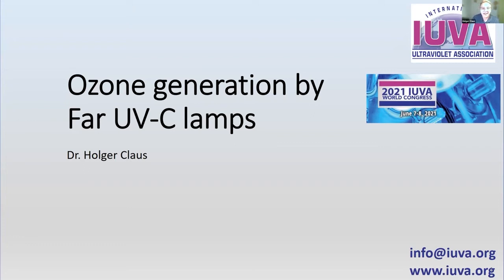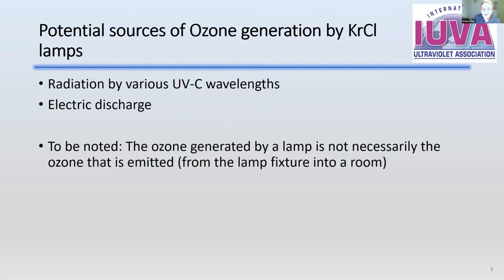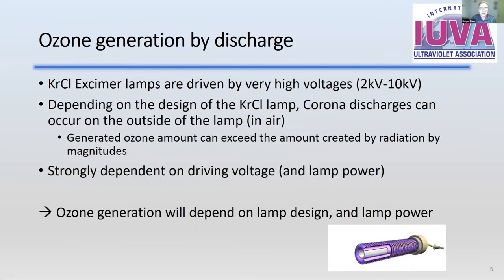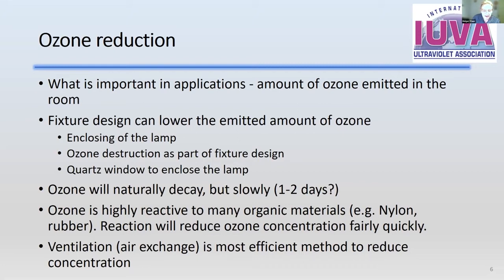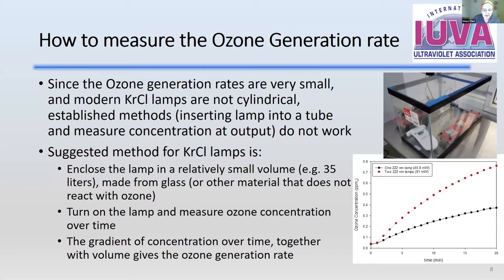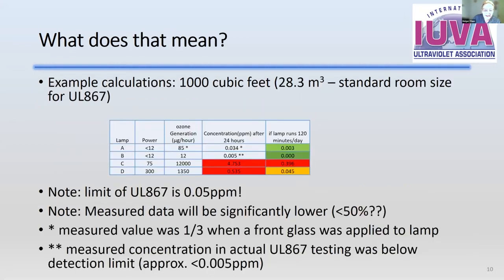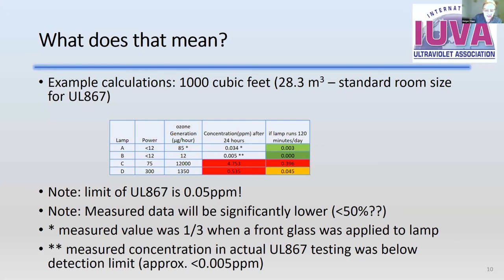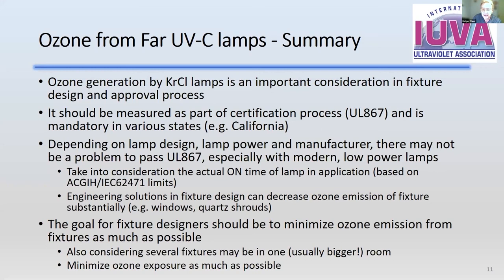IUVA Far UVC Radiation Task Force 222nm Excimer Lamp Design and Ozone